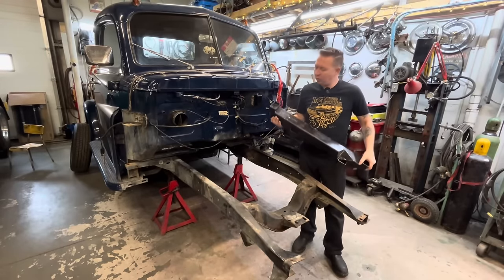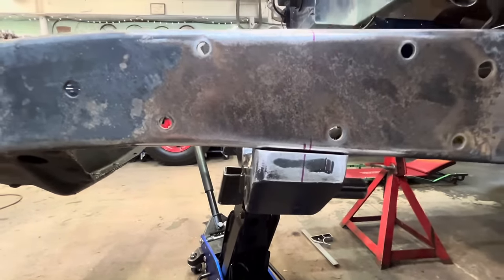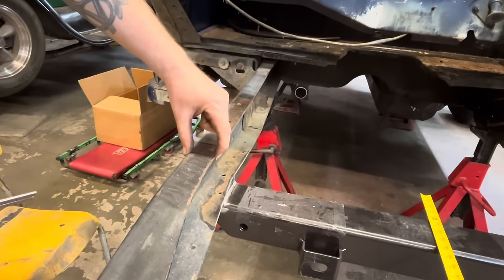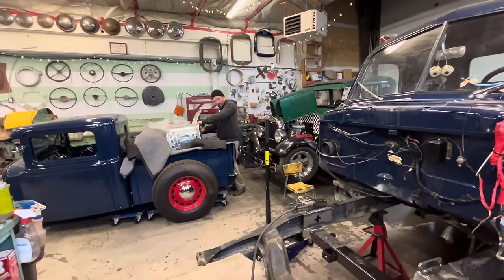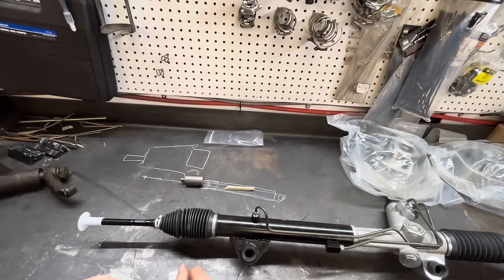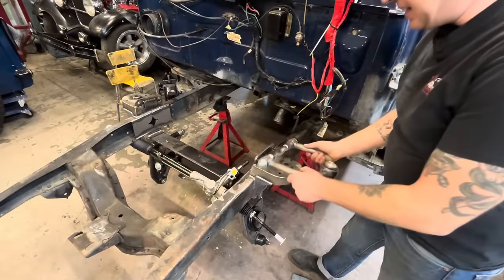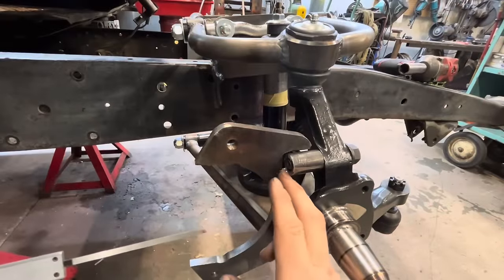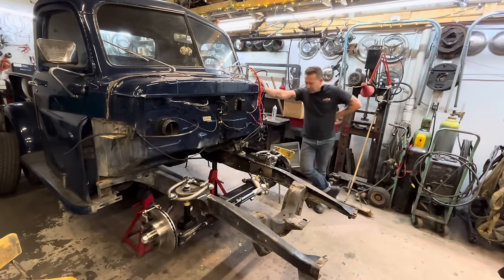Installing a Fatman IFS. 1950 Fargo Build Part 2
In this video I install a Fatman Fabrications IFS in John’s 50 Fargo